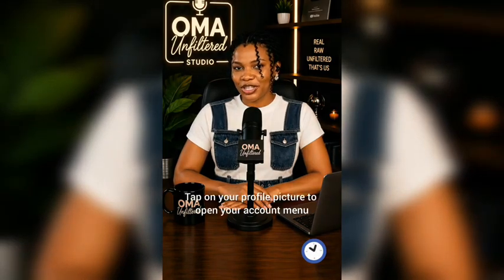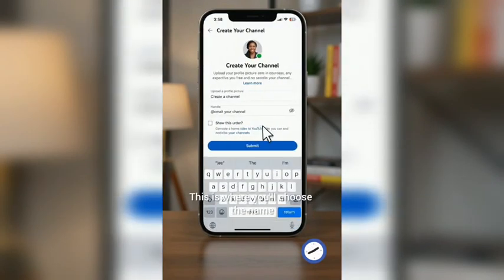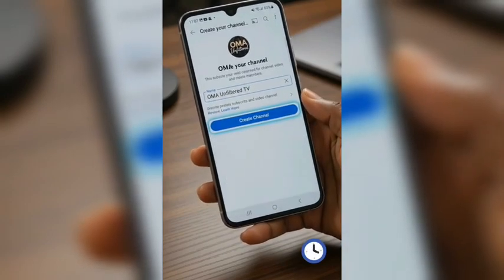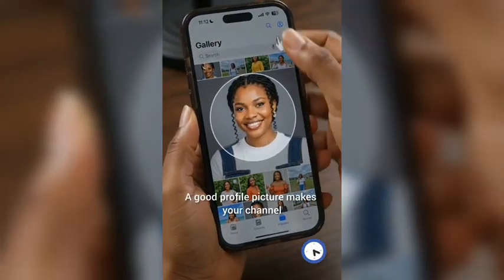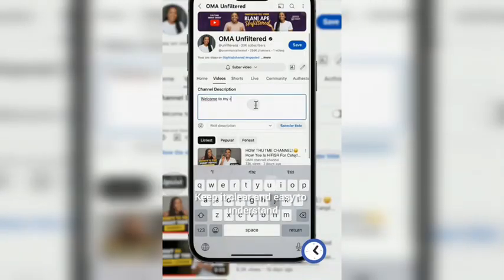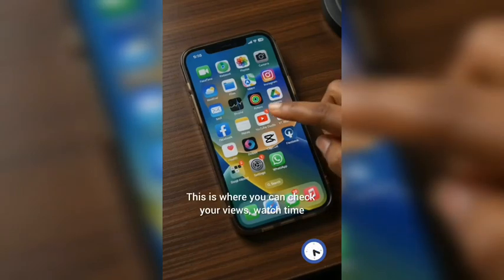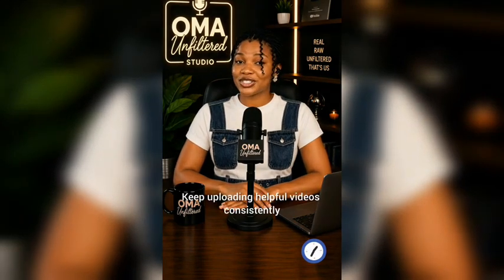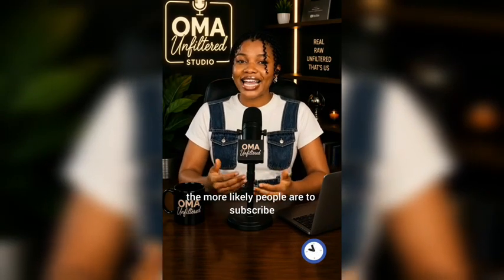How to Create a YouTube Channel in 2026 (Complete Beginner's Guide) | Step-by-Step for Beginners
Want to start a YouTube channel but don't know where to begin? In this complete step-by-step tutorial, I'll show you exactly how to create a YouTube channel in 2026 using your phone.

In this video, you'll learn: ✅ How to create a new YouTube channel ✅ How to choose your channel name ✅ How to upload a profile picture and banner ✅ How to write a professional channel description ✅ How to verify your account ✅ How to prepare your channel for your first video

Whether you want to make money on YouTube, build a personal brand, or grow a business, this beginner-friendly guide will help you get started the right way.